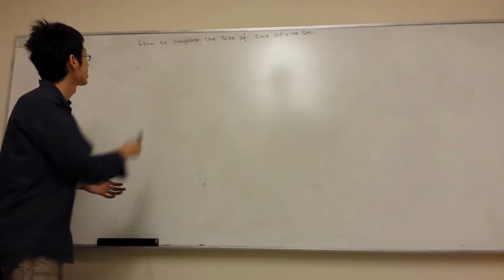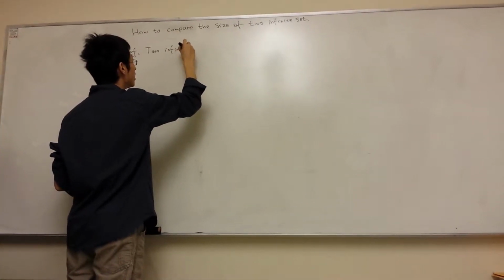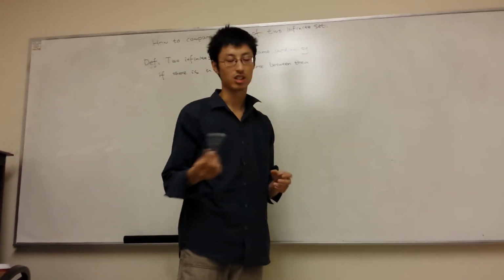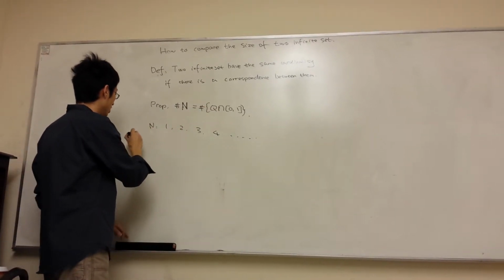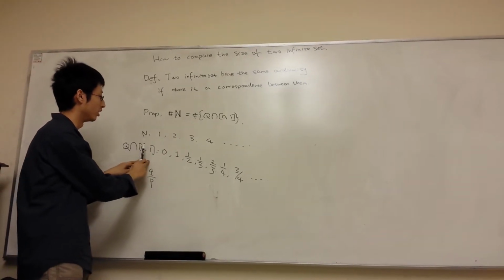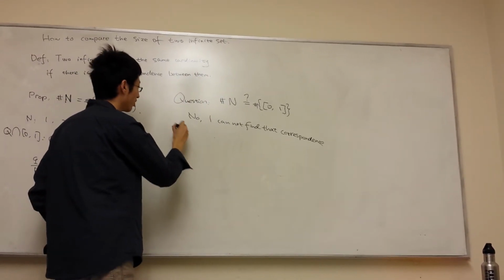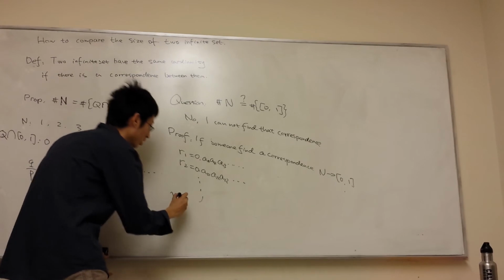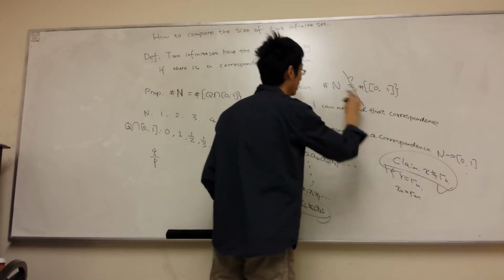Shuang Ming's lecture video